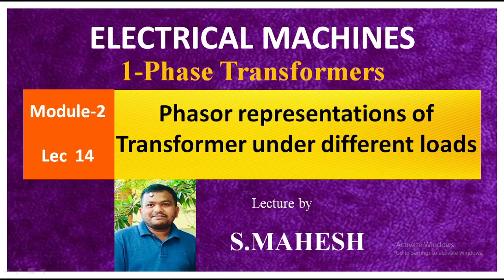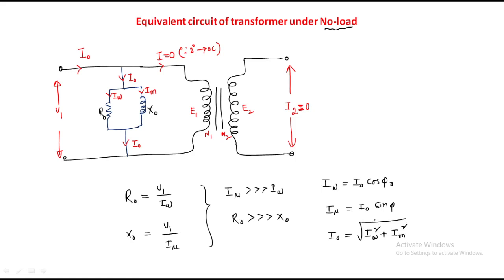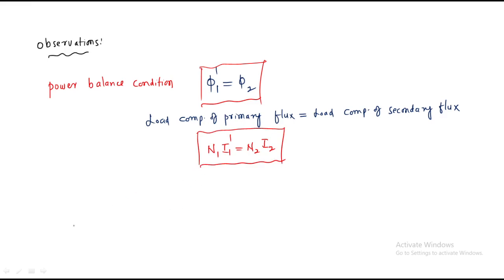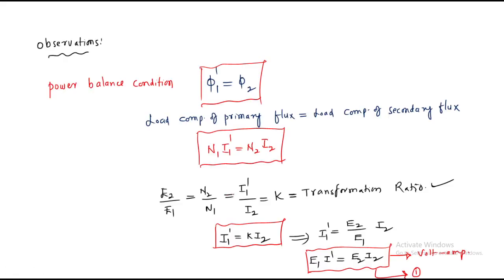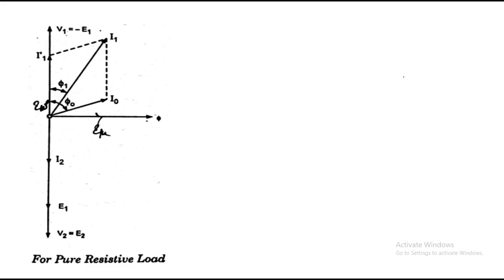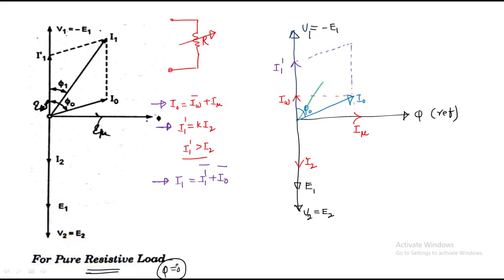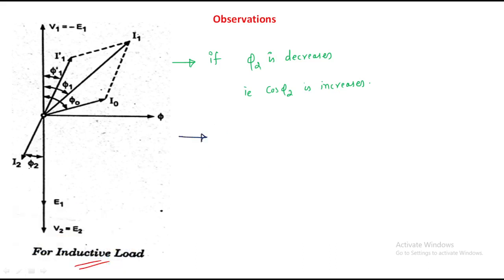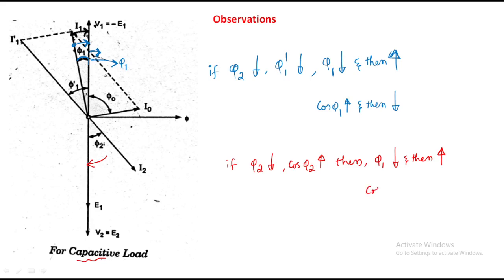EM1 - M2L14 : Phasor representations of transformer under different loads